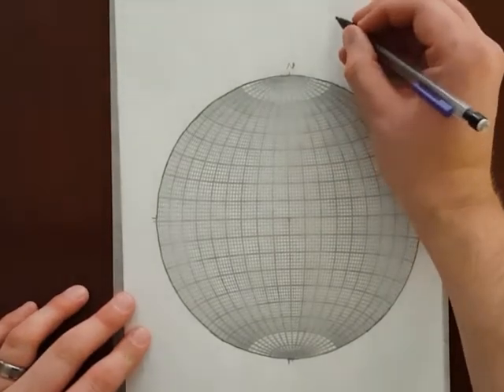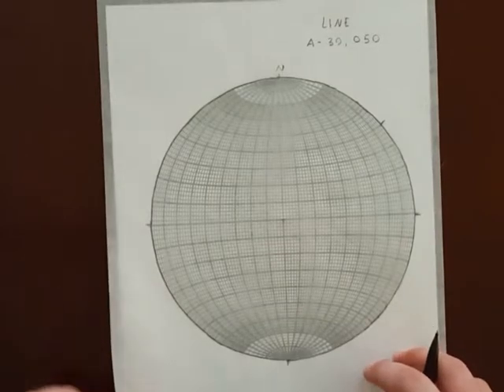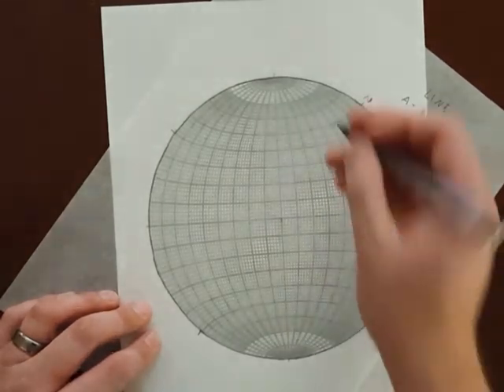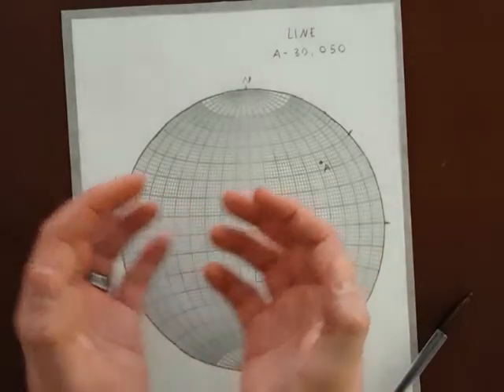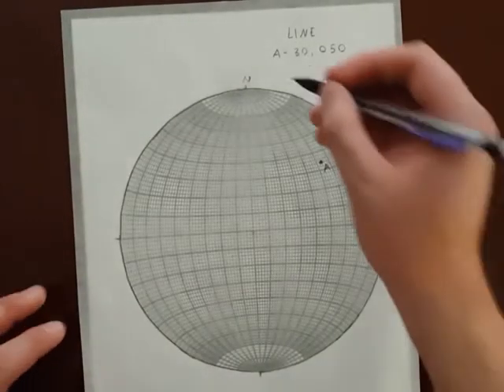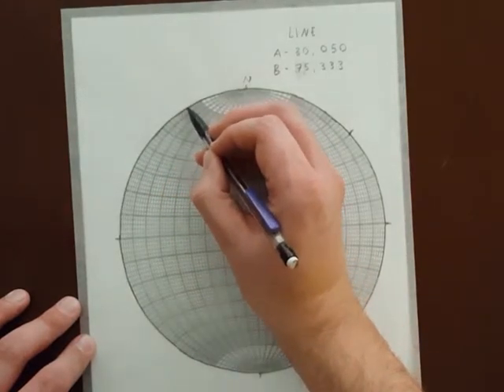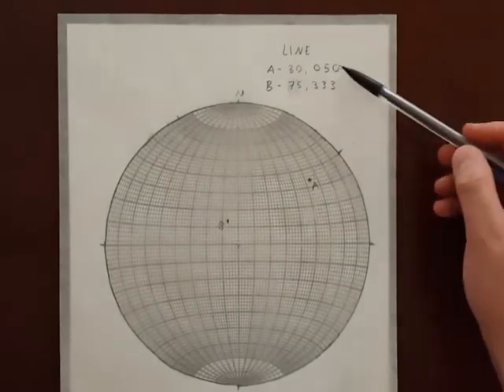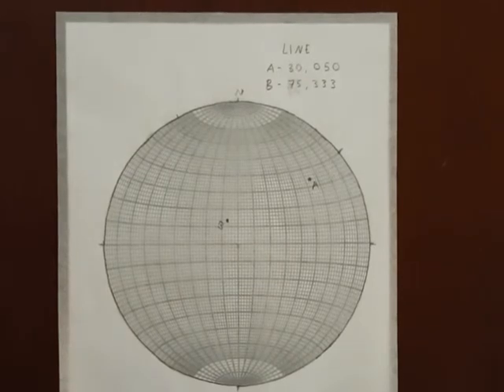Stereonets 07 Plotting Lines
This video is a tutorial on plotting linear features on a stereonet, as well as checking and reading stereoplots.